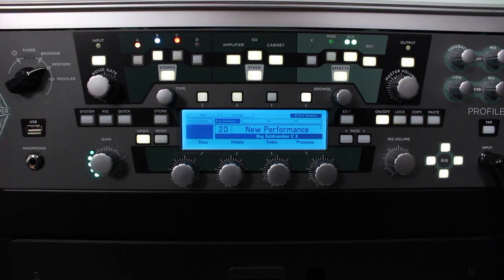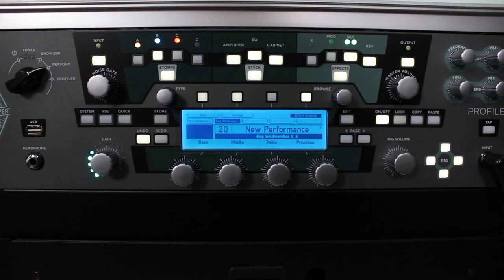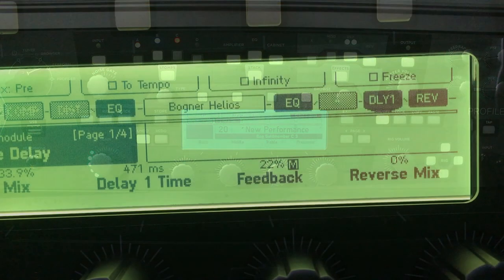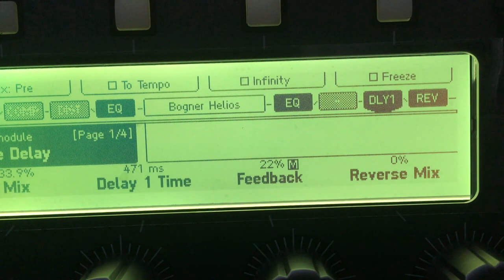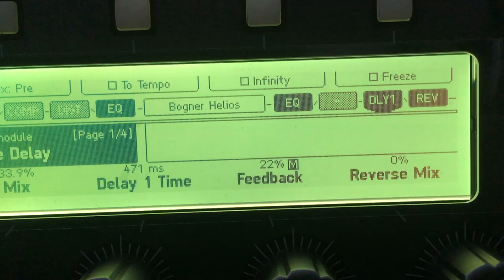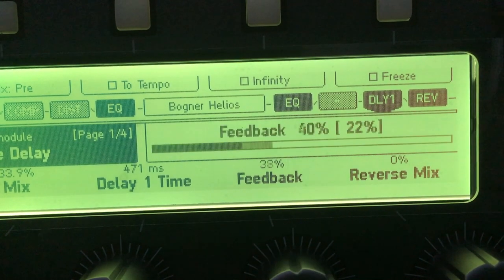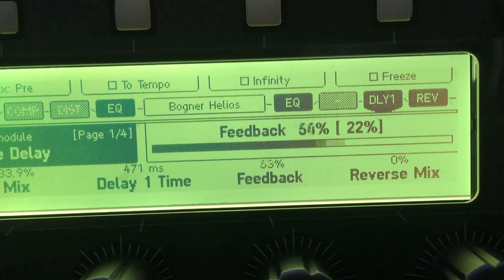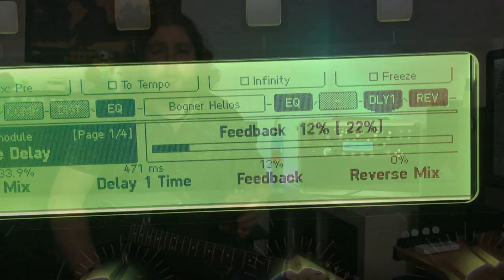Kemper Morphing - How To & Creative Uses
After some requests I have made a video all about Morphing on the Kemper with some suggestions of both practical and creative uses. Apologies for the slight focus issues, I left the camera on auto focus by mistake and by the time I realised it was too late.